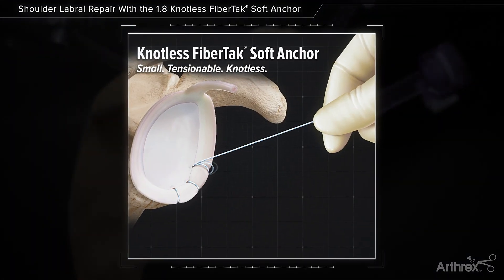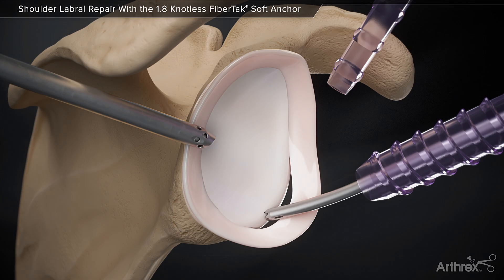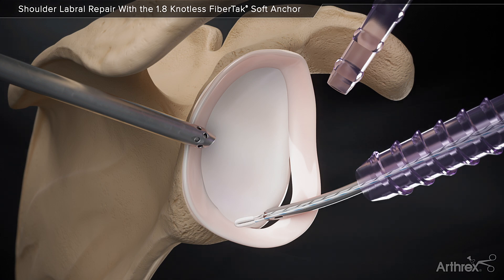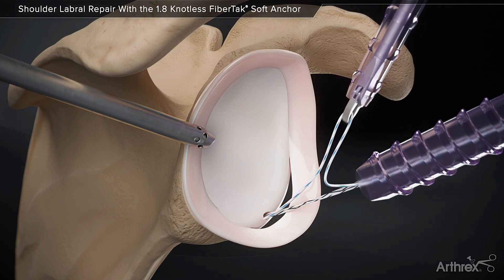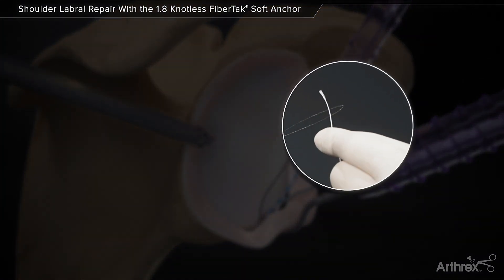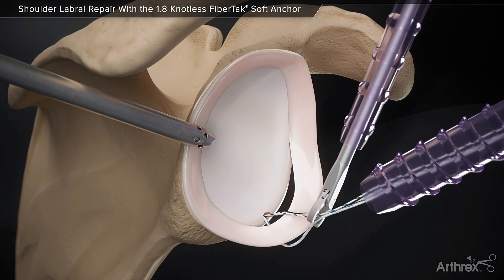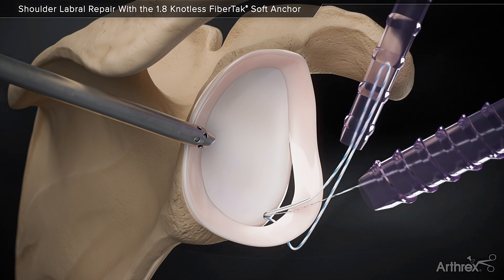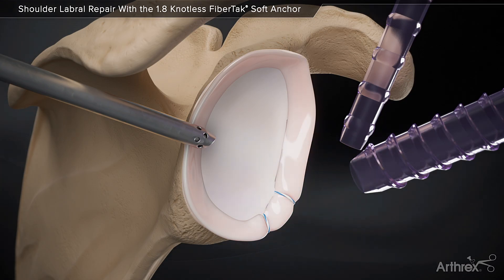Shoulder Labral Repair With the 1.8 Knotless FiberTak® Soft Anchor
The Knotless FiberTak® soft anchor is Arthrex's smallest knotless anchor option. This animation demonstrates the unique tensionable knotless technique for arthroscopic glenohumeral joint instability. With a curved guide and 1.8 mm flexible drill, use the Knotless FiberTak soft anchor to create a small, low-profile knotless repair.